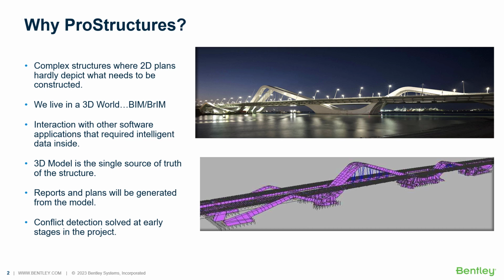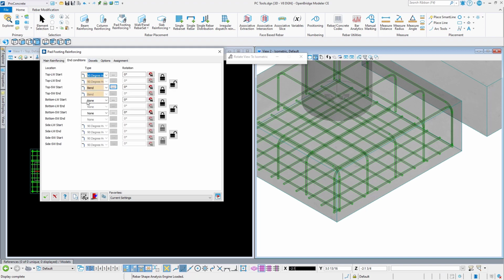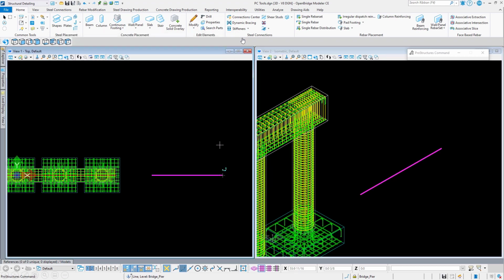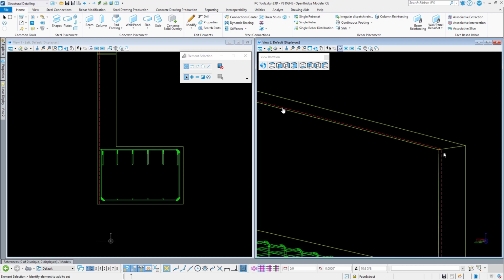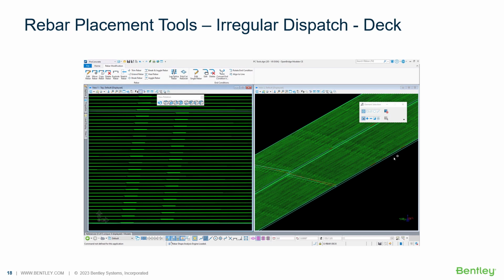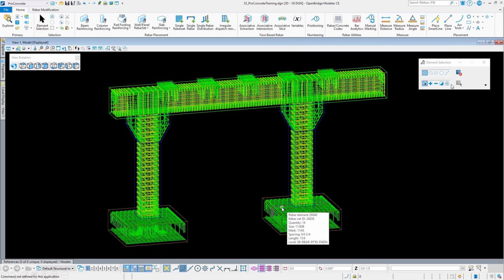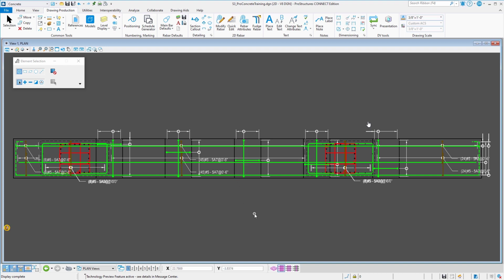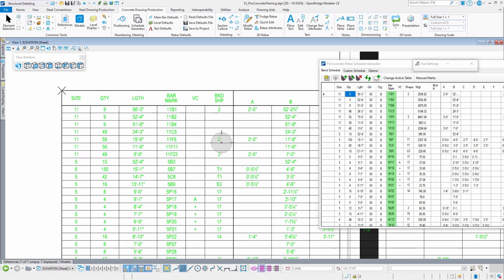OpenBridge Reinforcement Detailing with ProConcrete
Let's review the ProConcrete tools inside OpenBridge to fully detail the reinforcement of a bridge and generate bar quantities and bar list schedules.